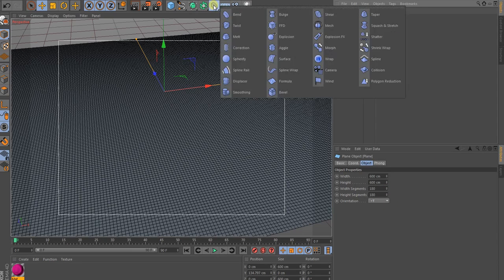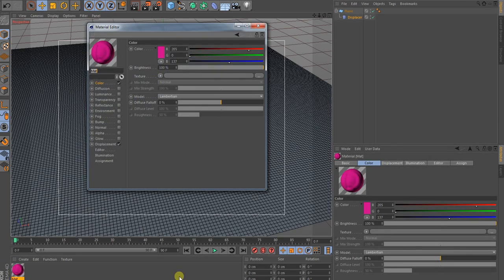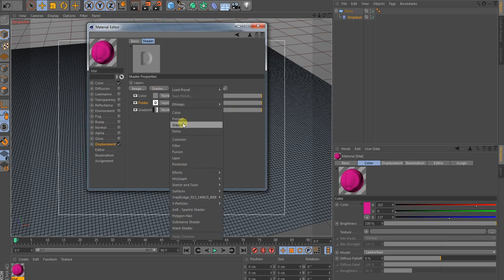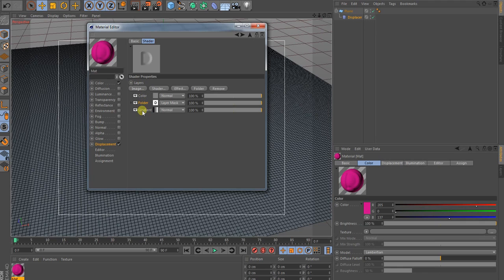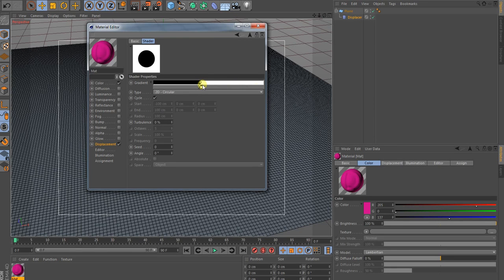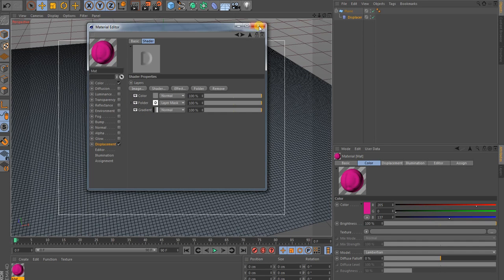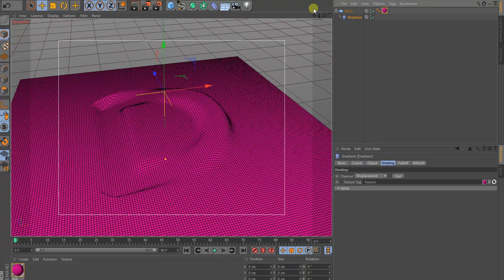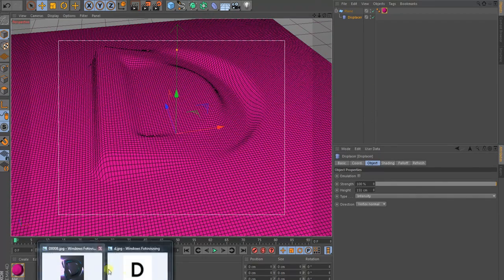[EN] TUTORIAL for CINEMA 4D How to make an Optical Letter